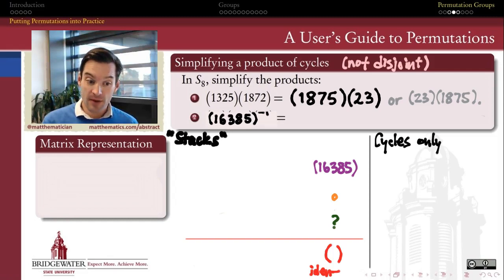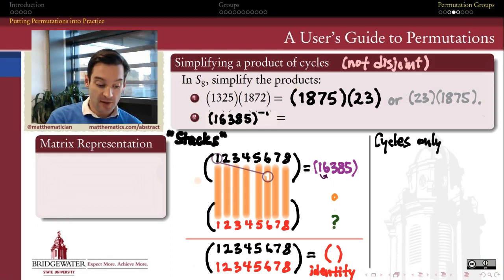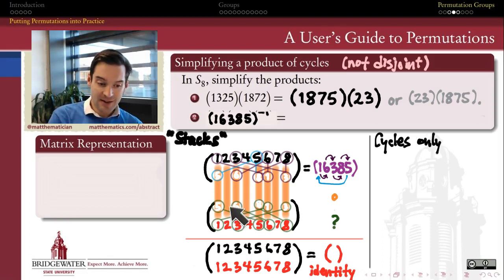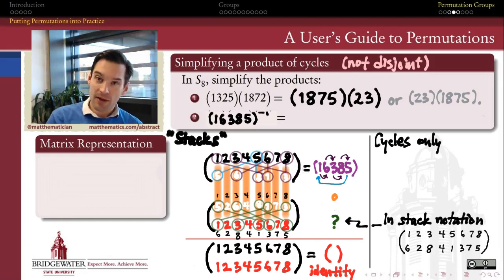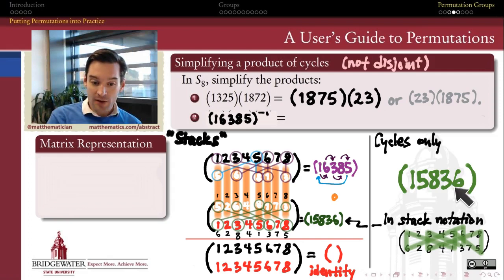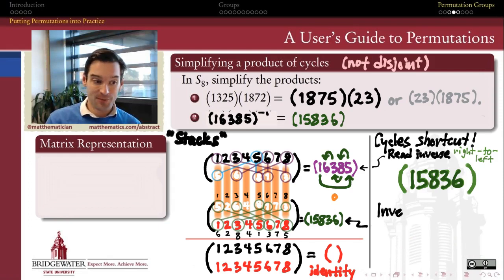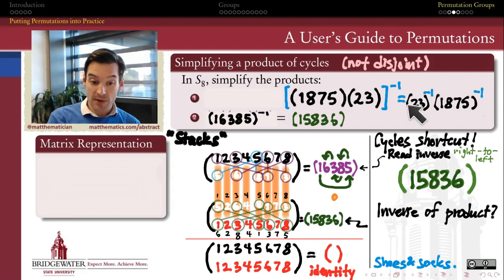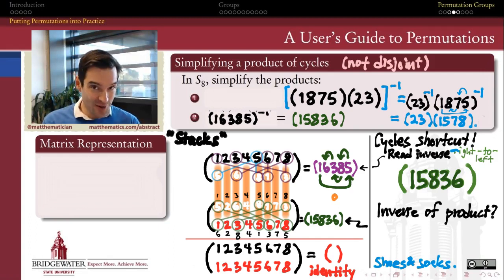301.5E2 Find the Inverse of a Permutation using Cycles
Finding the inverse of a permutation is simple once we know how to find the inverse of a cycle. Here's all the details.